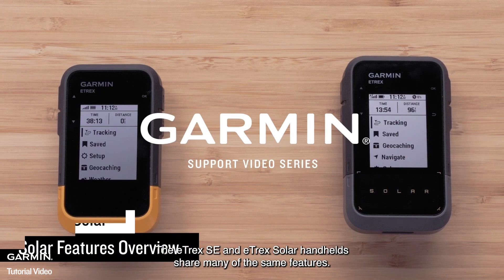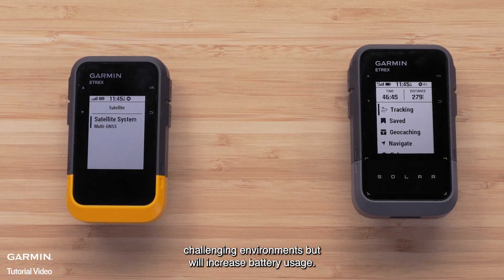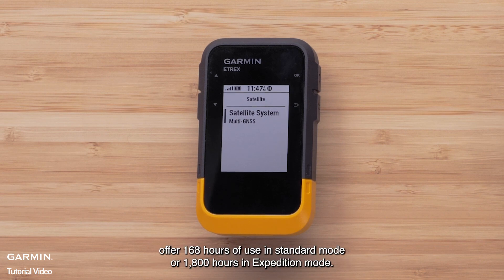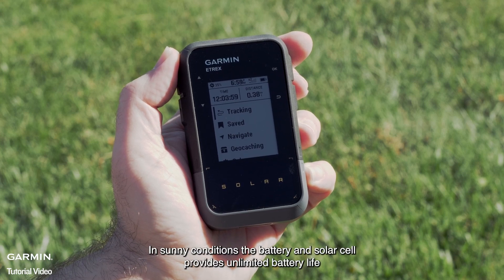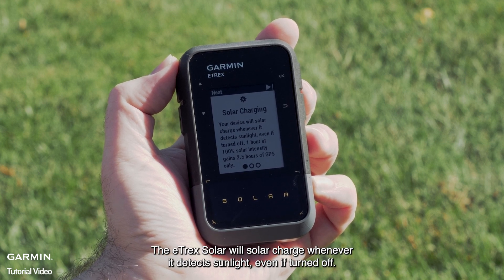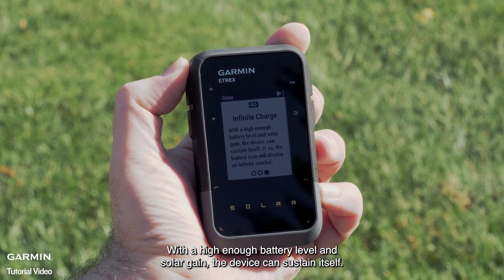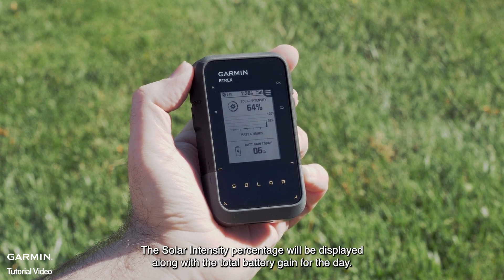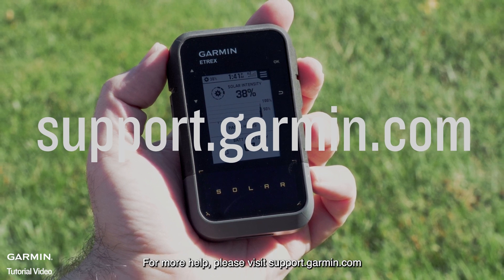Tutorial - eTrex Solar: Solar Features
00:00 intro
00:19 multi-GNSS satellite systems
00:41 Charging method and battery life
01:09 solar charging feature
02:30 outro

This video will show you the eTrex SE and eTrex Solar handhelds, both equipped with multi-GNSS satellite systems for precise location data. The eTrex Solar features a rechargeable battery that can harness sunlight to extend its usage, making it an excellent choice for outdoor enthusiasts.